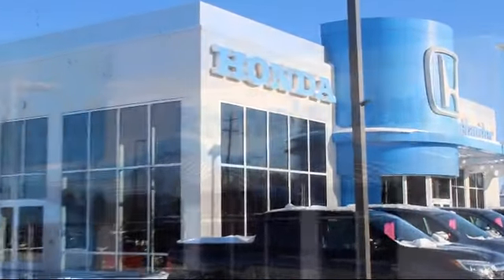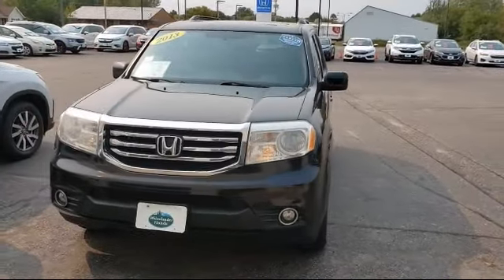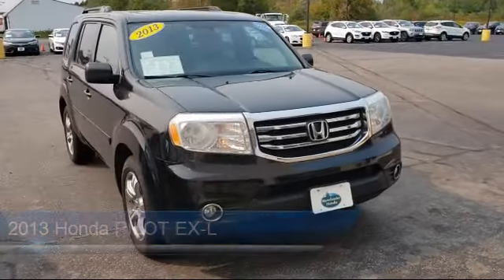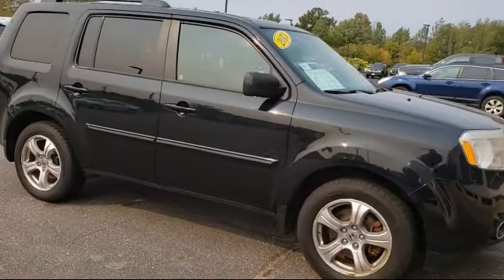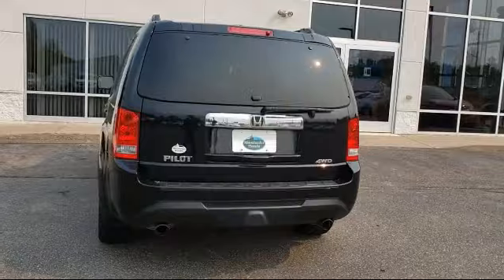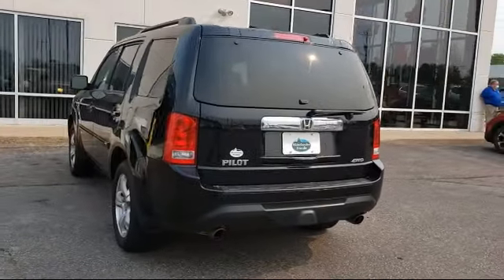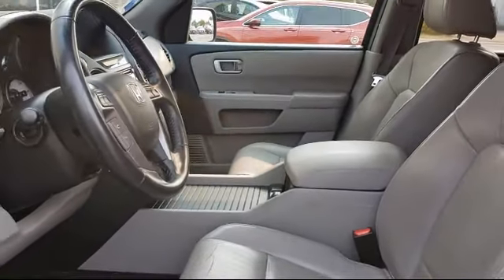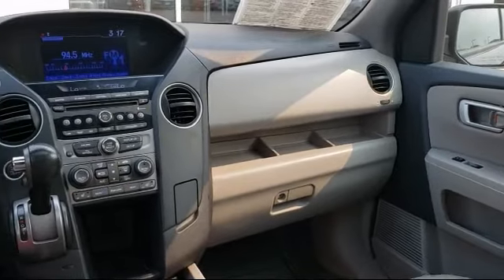2013 Honda PILOT EX-L Rhinelander Eagle River Woodruff Merrill Antigo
2013 Honda PILOT EX-L Stock Number: M012A Vin:5FNYF4H59DB033188.

Rhinelander Honda
1737 N Stevens St